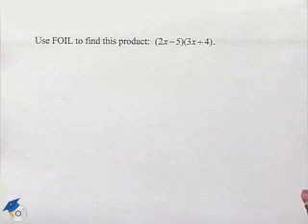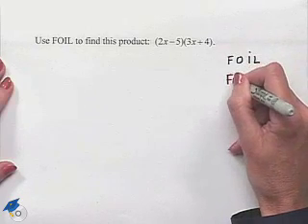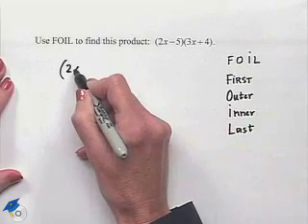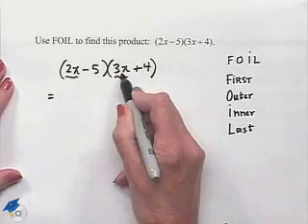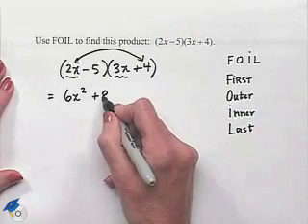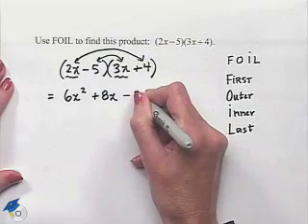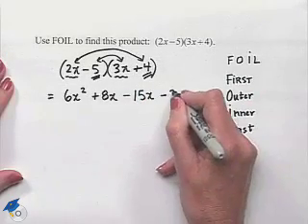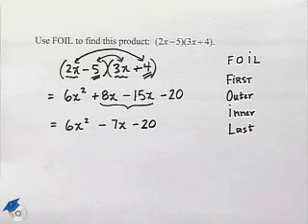Blitzer Thinking Mathematically Ch 6 Ex 21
A professor shows how to multiply polynomial expressions.